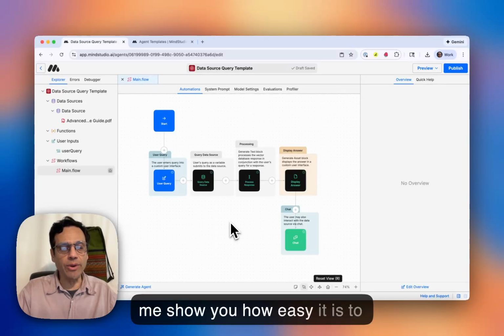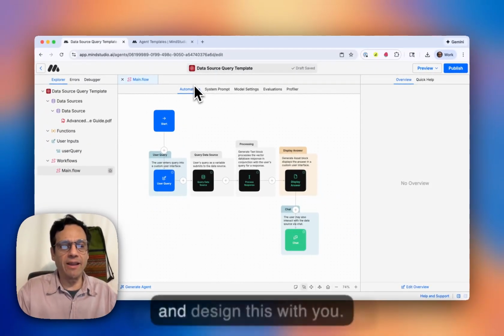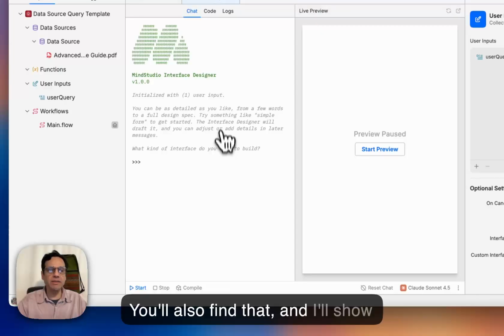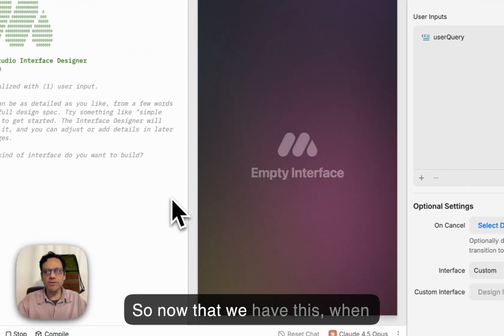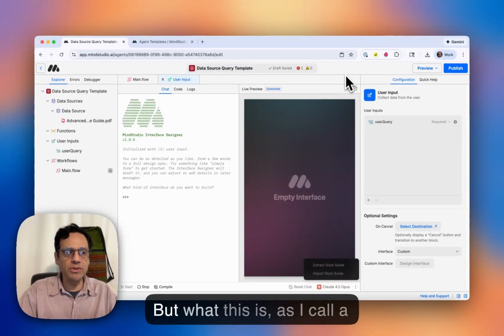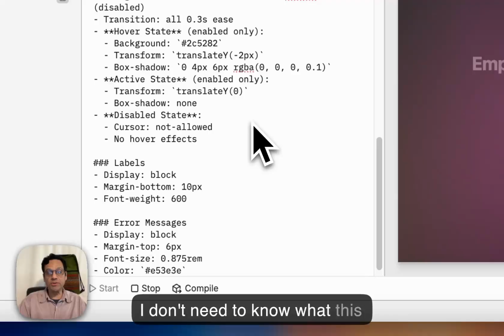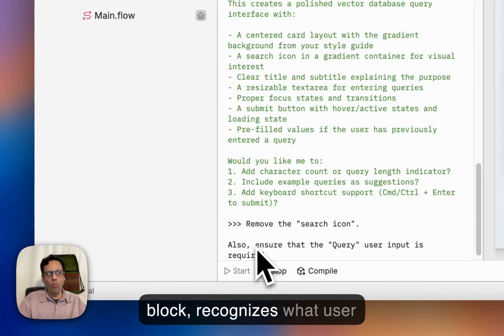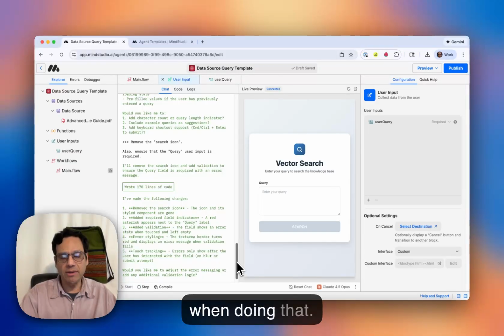Design Custom UIs for User Input Blocks in MindStudio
Learn how to design custom user interfaces for your AI agents in MindStudio. This tutorial focuses on creating a custom UI for User Input blocks within an agent.

00:00 Introduction to Custom UI Design for AI Agents in MindStudio
00:20 Overview of the Data Source Query Template Agent
01:02 Accessing MindStudio Templates
01:21 Initial Agent Experience and Design Goal
01:38 Setting Up a New User Input Block for Custom UI
02:03 Navigating the Design Interface
02:15 Understanding the UI Designer Layout (Preview & Chat)
02:42 Compiling and Managing Context Windows
03:16 Utilizing Version Control for UI Designs
03:42 Initiating the UI Preview and Model Configuration
03:57 Selecting Optimal AI Models for Code Generation
04:40 Adjusting Model Parameters (Temperature, Response Size)
05:11 Preparing to Prompt the UI Designer
05:33 Best Practice: Applying a Style Guide
06:13 Managing UI Styles (Extract, Import, Generic vs. Branded)
07:11 Crafting Initial UI Design Instructions
08:06 Prompting Tip: Multiline Input with Shift+Enter
08:48 Reviewing and Iterating on the Generated UI
09:51 Customizing UI Elements and Adding Validation
10:30 Advanced Validation with Custom UIs
11:11 Finalizing UI Revisions through Chat
11:32 Committing the Custom UI to the Block
11:46 Conclusion and Future Tutorials